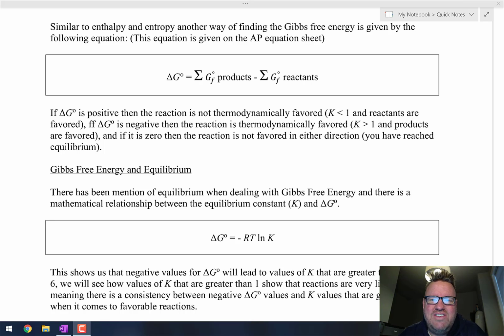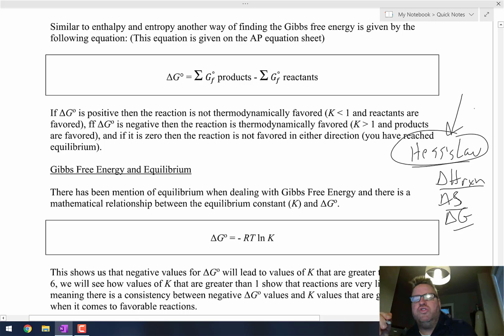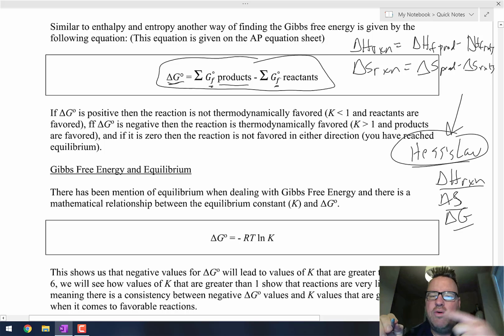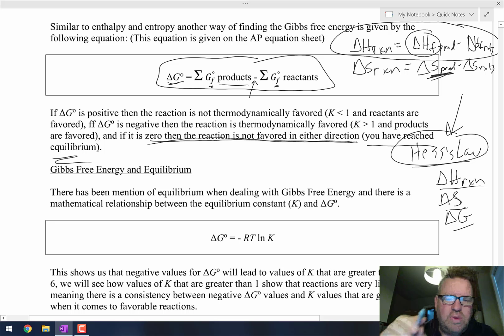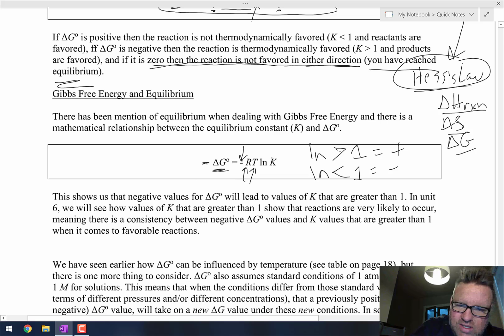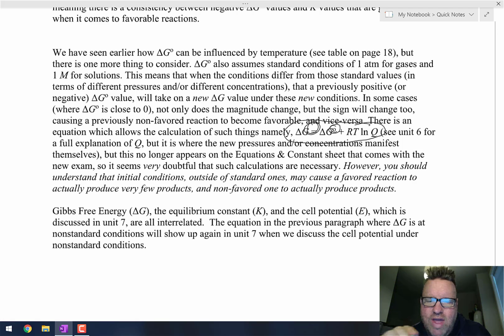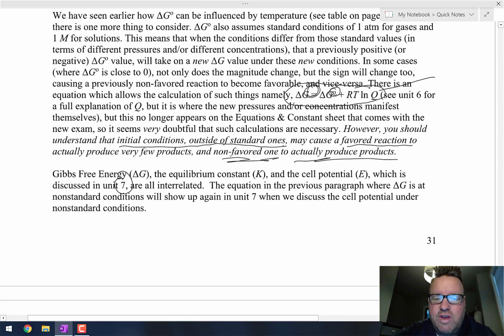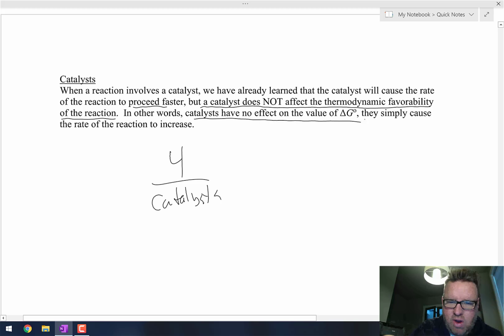Unit 5 - More With Gibbs Free Energy